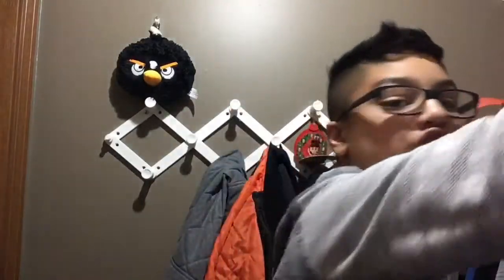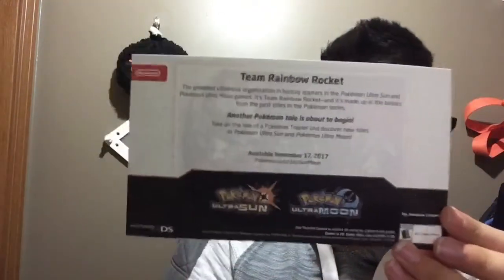CHECKING OUT NINTENDO CONVENTION (Unboxing Merch)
Hope u enjoy I will make more vids